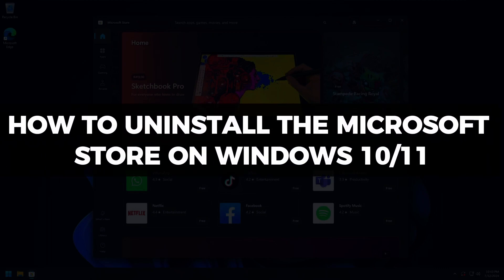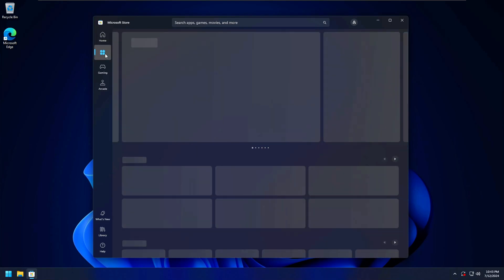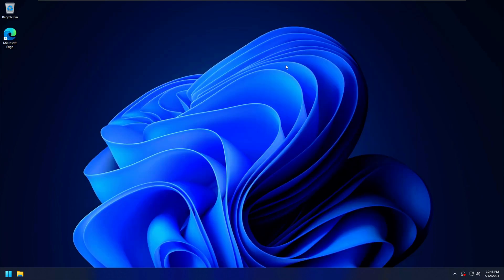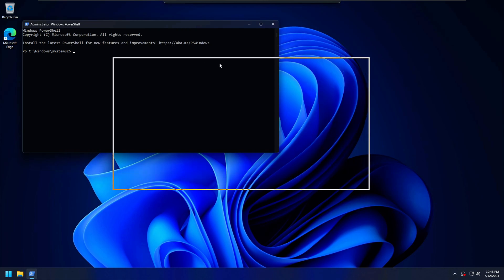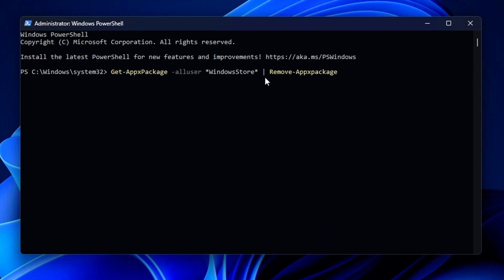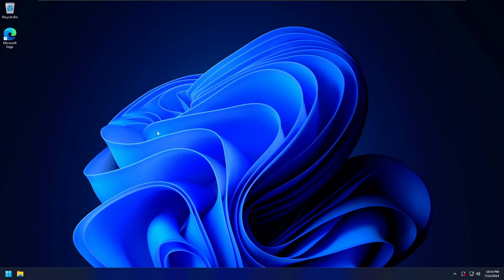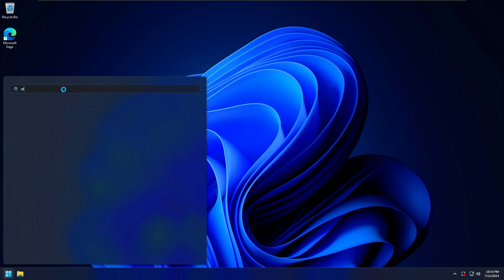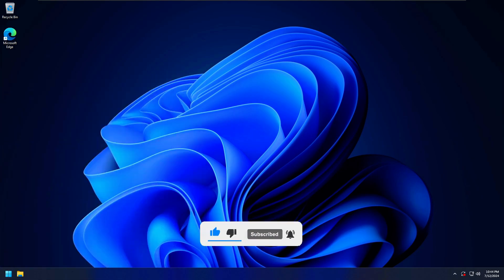How to Uninstall the Microsoft Store on Windows 11 (Tutorial)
In this quick tutorial video we'll show you how to uninstall the microsoft store on windows 10 or windows 11. If you've been wondering how to remove the microsoft store on windows 10 or windows 11, the step-by-step instructions in this video is for you!

Run the following command in Powershell (Admin) or Terminal (Admin)